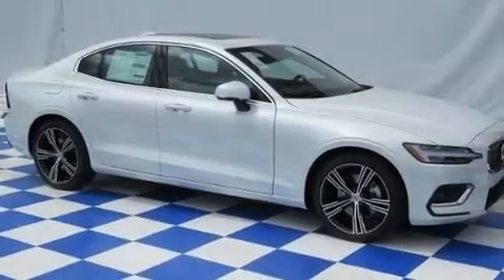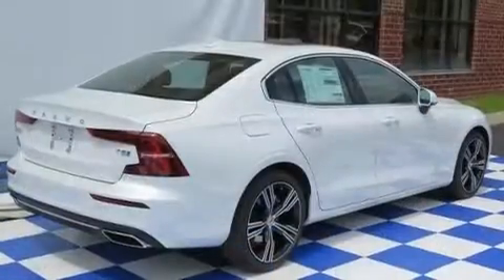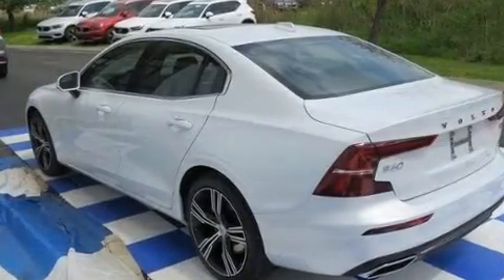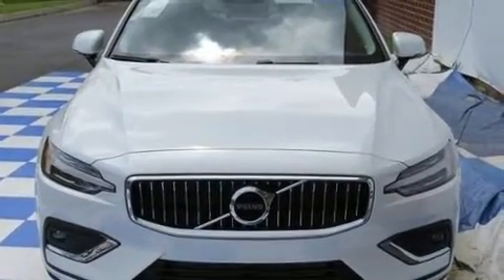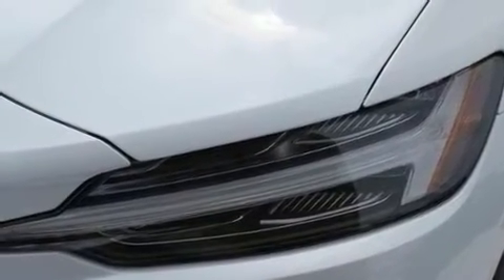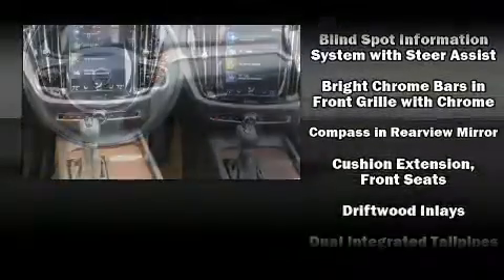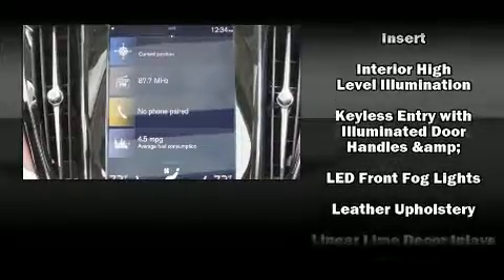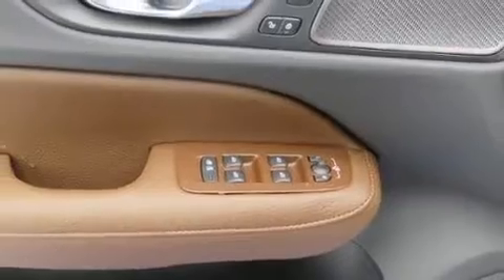2020 Volvo S60 T5 Inscription in Franklin, TN 37067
Treat yourself to a test drive in the 2020 Volvo S60. This 4 door, 5 passenger sedan offers the features and options for which you've been searching. It features an automatic transmission, front-wheel drive, and a 2 liter 4 cylinder engine. A turbocharger is also included as an economical means of increasing performance. A wealth of standard features means that you no longer have to sacrifice. Like leather upholstery, power trunk closing assist, front and rear reading lights, power front seats, a trip computer, automatic dimming door mirrors, power windows, and cruise control. Everything is where it ought to be, from the dashboard controls to the door locks and window controls. For drivers who enjoy the natural environment, a power moon roof allows an infusion of fresh air. Volvo ensures the safety and security of its passengers with equipment such as: dual front impact airbags, front side impact airbags, traction control, brake assist, anti-whiplash front head restraints, ignition disabling, an emergency communication system, and 4 wheel disc brakes with ABS. You'll never lose visibility with rain sensing wipers, which activate automatically when the drops start to fall. We pride ourselves in consistently exceeding our customer's expectations. Stop by our dealership or give us a call for more information.